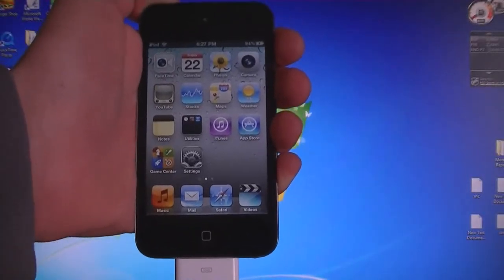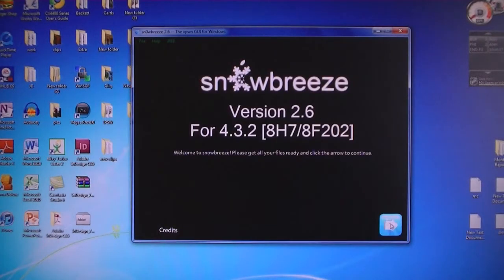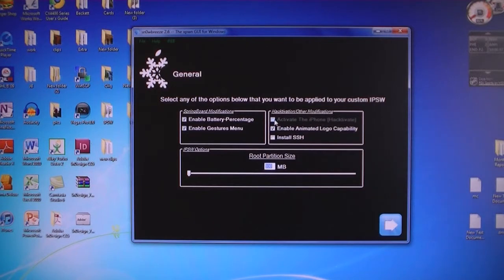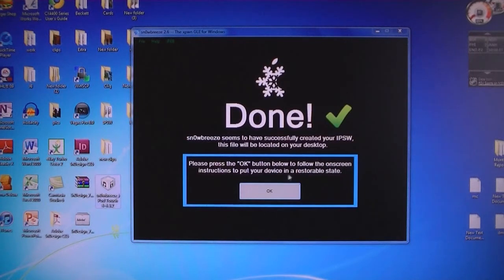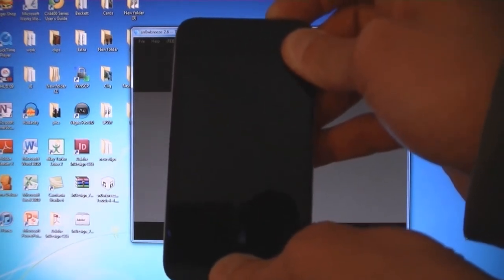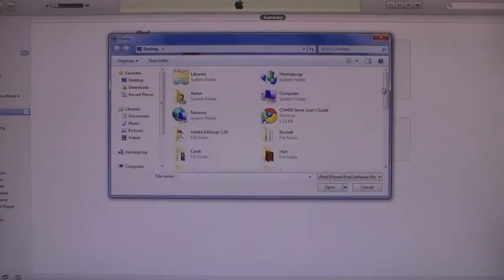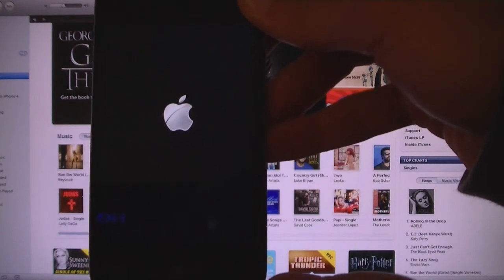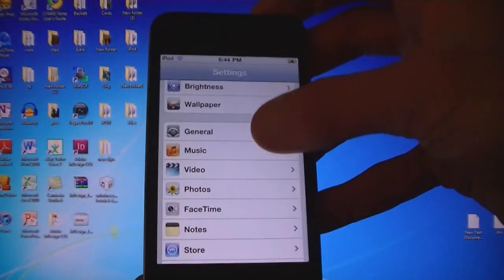Jailbreak 4.3.2 - iPhone 4/3GS, iPod Touch 4G/3G, iPad - Sn0wbreeze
This video tutorial will show you how to jailbreak any device on firmware version 4.3.2 using Sn0wbreeze. This will also automatically enable multitouch gestures and battery percentage on your iPhone or iPod Touch.

Sn0wbreeze will jailbreak the following devices on firmware 4.3.2:
iPhone 4 (AT&T/GSM model)
iPhone 3GS
iPad 1G

Note: Sn0wbreeze will activate your iPhone automatically if you do not have an official (AT&T) SIM card. Just make sure to select  the "Hacktivate" option in Sn0wbreeze.

If you plan to unlock your iPhone later, then you need to be on one of the following basebands (you can check your baseband by going to Settings and then About):
01.59.00
04.26.08
05.11.07
5.12.01
5.13.04
06.15.00

If you are not on one of these six basebands, but still want to unlock your phone, then select the 06.15.00 iPad baseband in Sn0wbreeze under the Unlocks section.

This is an untethered jailbreak for all devices.

Sn0wbreeze WILL NOT update your iPhone's baseband.